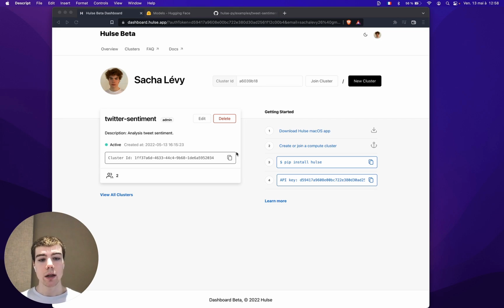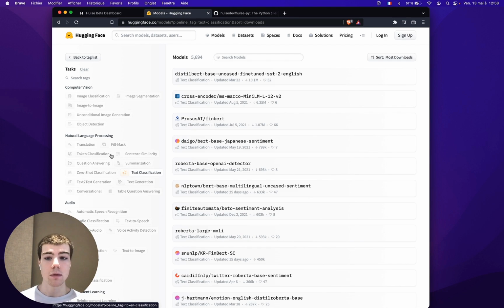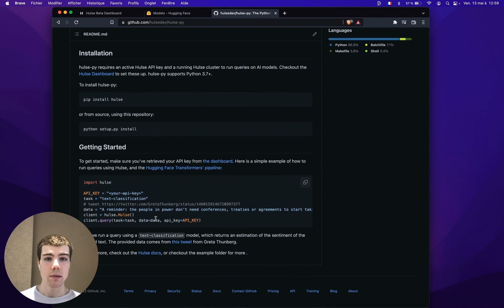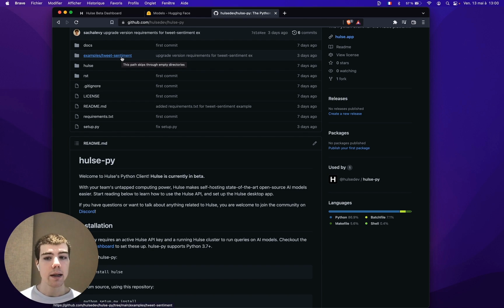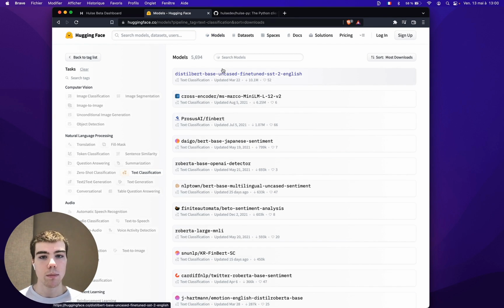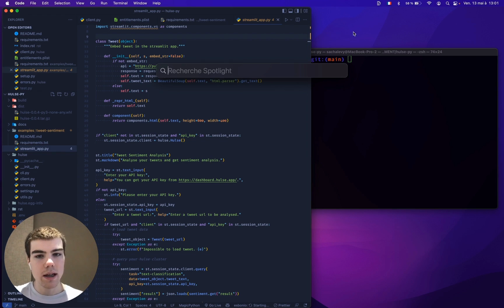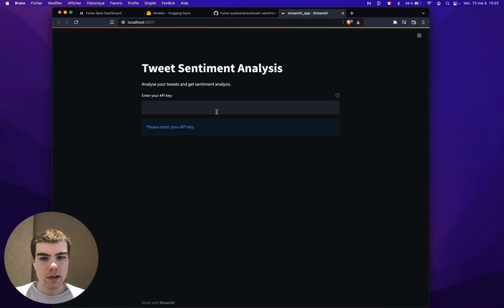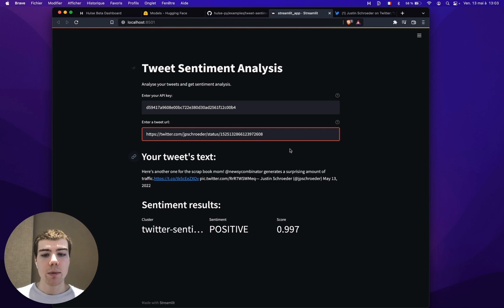Hulse Beta for Developers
Hulse Beta is launching today! Learn more about how to use Hulse to handle your data processing workloads with an example on tweet sentiment analysis.